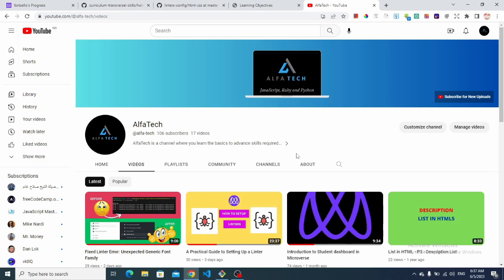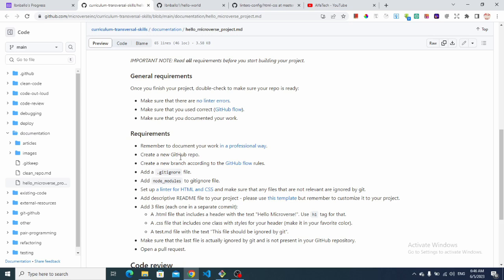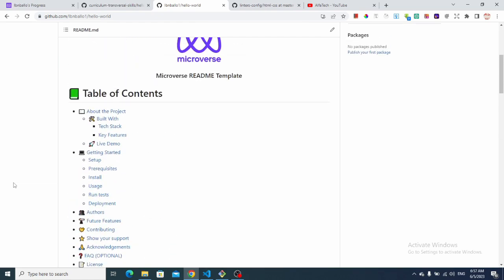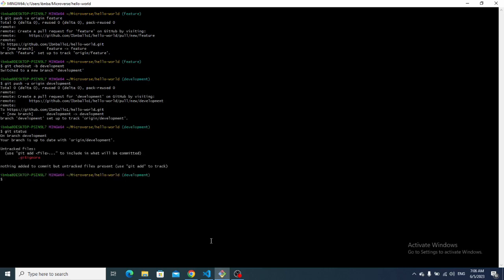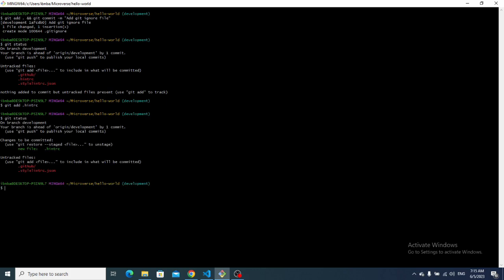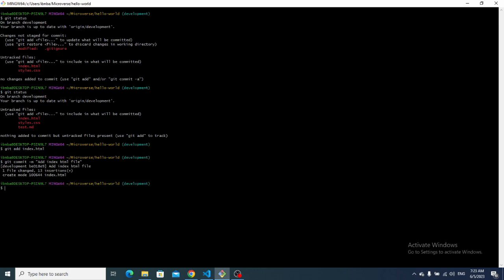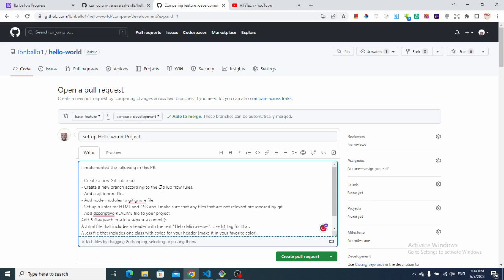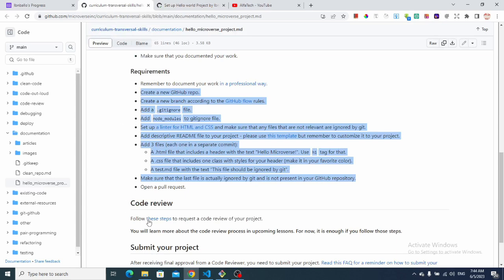The Ultimate Guide to setting up a Project in Microverse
Welcome to "The Ultimate Guide to Setting Up Projects in Microverse"! In this power-packed video, we unravel the secrets to seamless project setup, empowering you to unlock the full potential of Microverse's development ecosystem.

🎯 Join us as we dive deep into the importance of mastering project setup in Microverse. Discover why acquiring this essential skill is a game-changer for your coding journey, enabling smooth collaboration, efficient version control, and streamlined development workflows. Gain valuable insights into the significance of leveraging Microverse's comprehensive documentation to ensure a rock-solid foundation for your projects.

🔧 We leave no stone unturned as we guide you through the step-by-step process of setting up your projects using the documentation provided by Microverse. From initializing repositories to configuring your coding environment, and actually finalizing your project, we demonstrate practical and efficient methods at every turn. Prepare to witness firsthand the magic of project setup as we share pro tips, best practices, and valuable shortcuts to accelerate your development process.

Get ready to supercharge your project setup skills with Microverse's unparalleled documentation and our practical, step-by-step guidance. Let's embark on this transformative coding journey together, building projects that stand out in the digital landscape!

Be sure to explore the additional resources mentioned in the video for further insights. It's time to unleash your coding potential! ⚡️✨